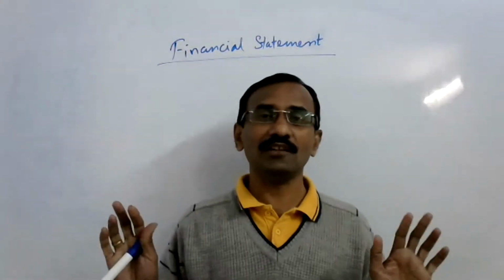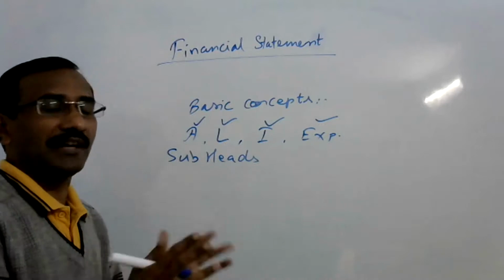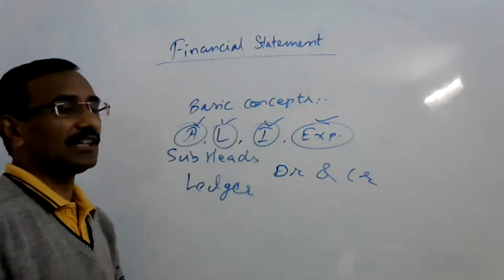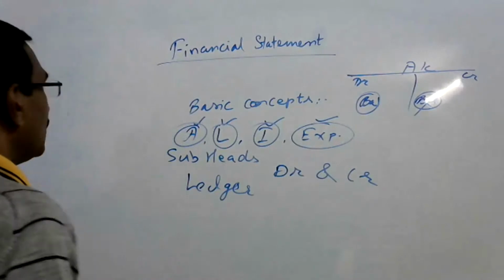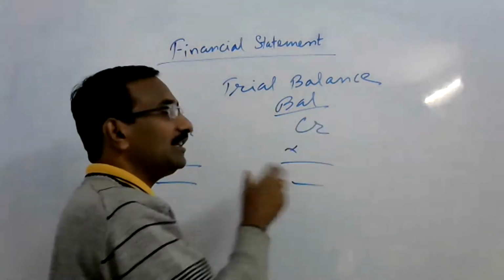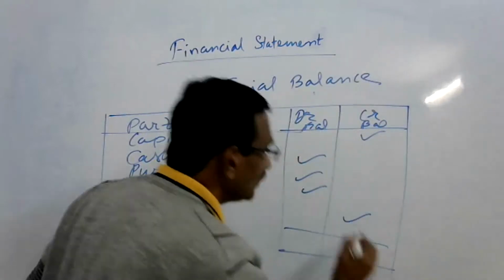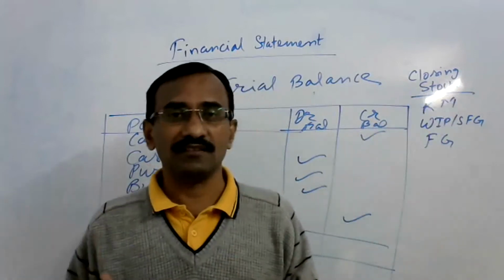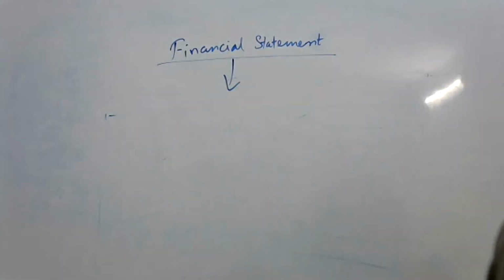JAIIB Accounts Fin statements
Some part of our online class released as Demo lecture...